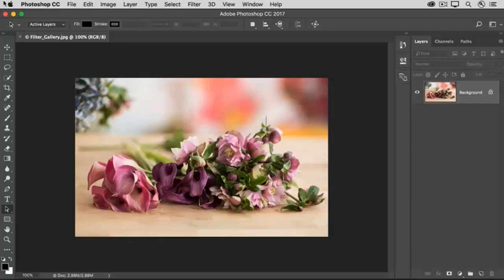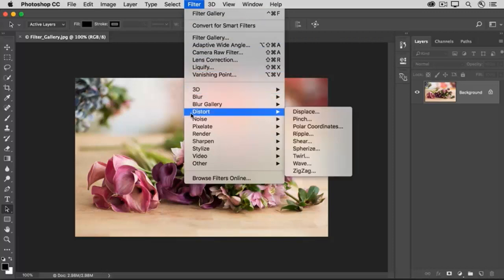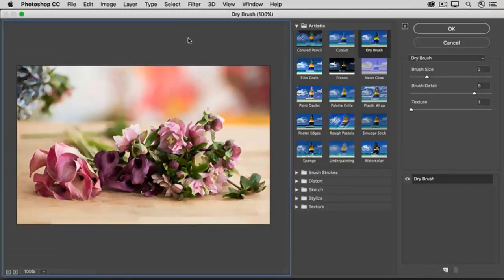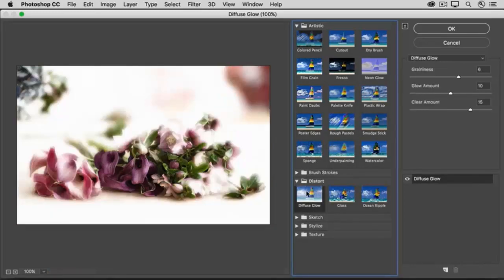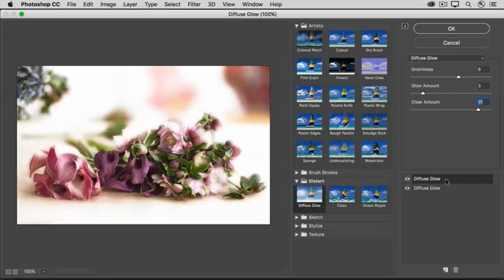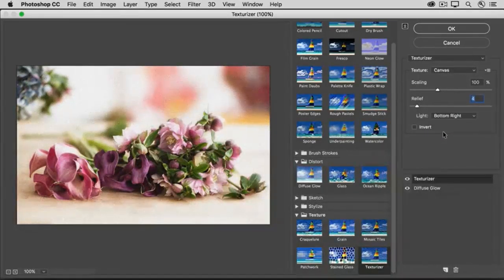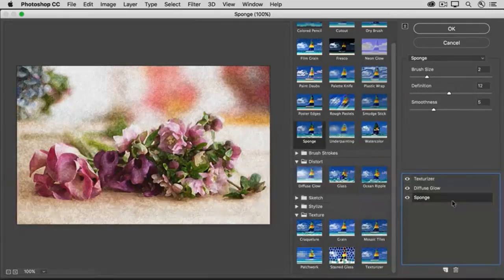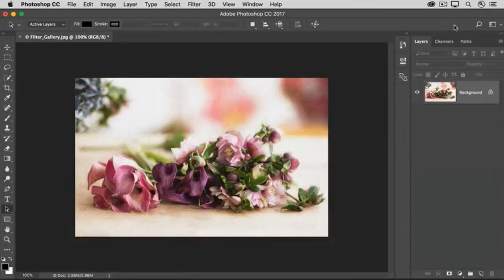Browse the Filter Gallery | Apply filters 1 | Photoshop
What you learned: To use the Filter Gallery
Select a layer that contains content you want to change.
Go to the menu bar and choose Filter - Filter Gallery.
Try the different filters and adjust their settings for the desired result.
Experiment with adding multiple filters in the Filter Gallery and changing their stacking
order.
Click OK to close the Filter Gallery and apply the filters you chose. You can also filter after you create a selection to apply filters to only the selected area.